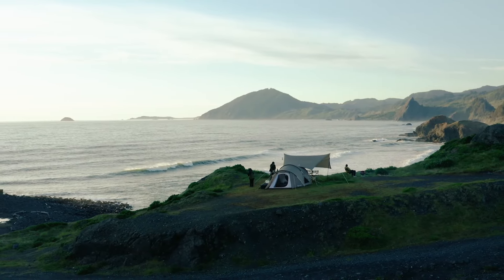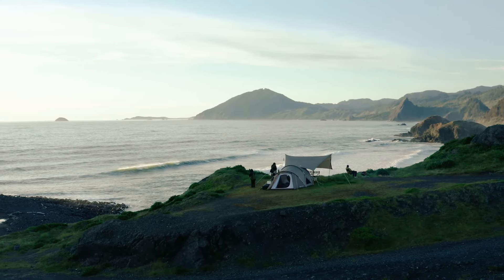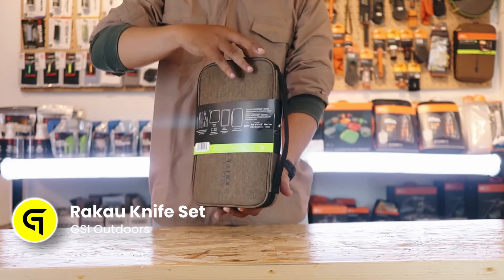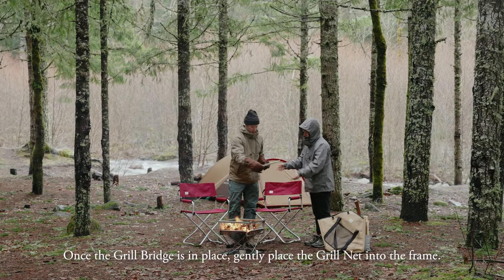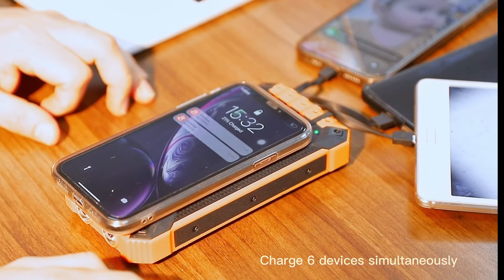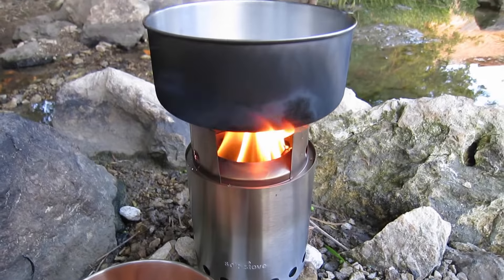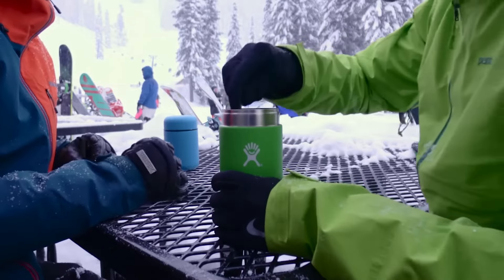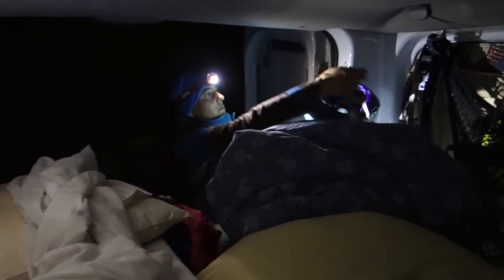13 Essential Camping Inventions You Didn't Know YOU NEDEED !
In this video, we're taking a look at some incredible camping inventions that we think everyone will appreciate!

●▬▬▬▬ CHAPTERS📖🔍▬▬▬▬●
00:00 - Intro
00:18 - JISULIFE Camping Fan
01:14 - Land Nest Capsule
02:10 - Monolith Shelter
03:13 - Rakau Knife Set
04:12 - Takibi Fire & Grill
05:12 - Puffy Blanket
06:06 - GOODaaa Powerbank
06:53 - Nomad Grill & Smoker
07:44 - Campfire Gear Kit
08:29 - BioLite Campstove 2
09:17 - Hydro Flask Water Bottle
10:03 - Therm-a-Rest NeoAir XTherm
10:44 - TIKKA Headlamp
11:23 - Outro

●▬▬▬▬ ABOUT US ▬▬▬▬●
🌐Welcome to Globex, your global hub for next-generation inventions, innovative tools, and groundbreaking designs from around the world. This is not just a YouTube channel; this is your ultimate tech and gadget search engine!

🚀Our mission is to keep you informed and up-to-date on the latest discoveries and innovations across various niches, in this way you'll be able to broaden your horizons of knowledge and stay competitive in today's dynamic world.
With expert analysis and insider knowledge, in this channel you will always find updated inventions and gadgets that you will surely appreciate.

For any commercial proposal or if you find any of your copyrighted material in this video, please leave us a message to the email you find in the channel info ☛